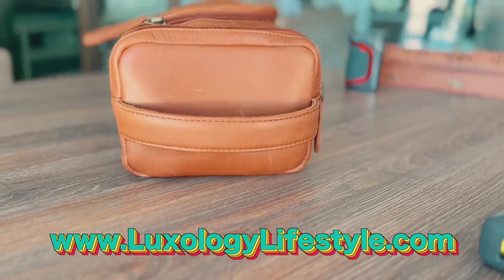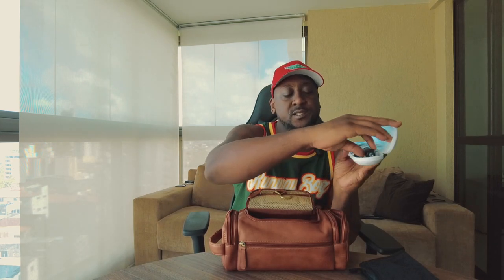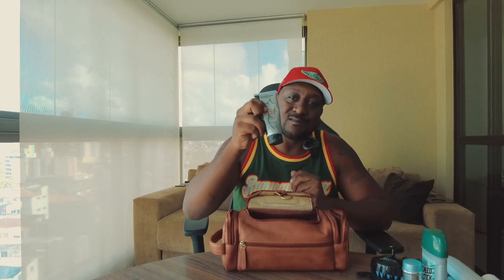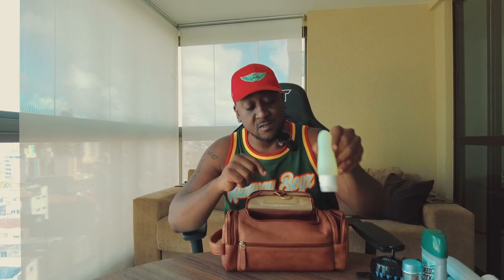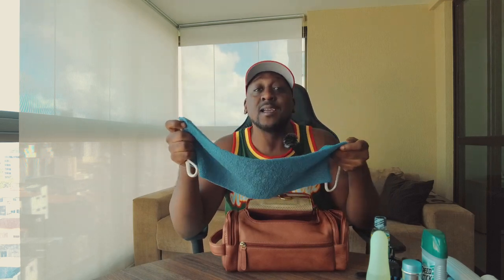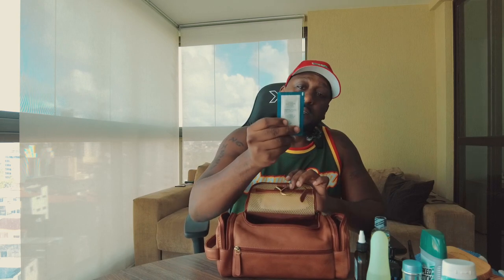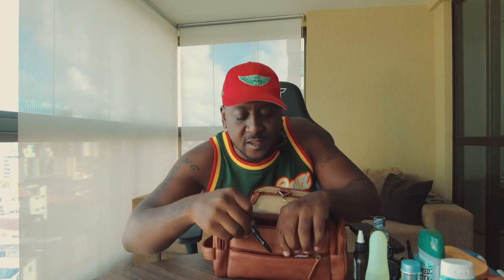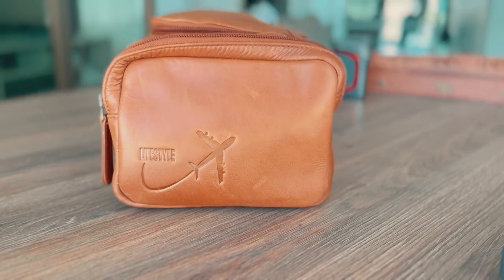MEN'S TOILETRY BAG ESSENTIALS (WHAT'S IN MY BAG??) | A@theflightmadness & @TheRunwayBoyz collab.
Always Look Your Best While traveling The World!
The TravaLux toiletrybag easily holds your grooming essentials, and is ideal for travel and daily life use. In this review Honcho Hendo shows what he brings in his toiletries bag and also gives a review on the bag itself.